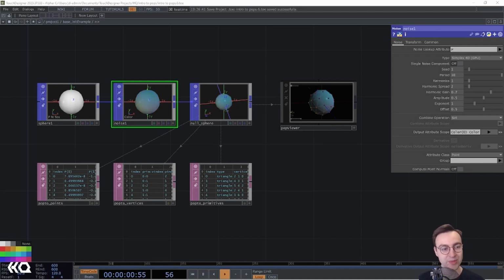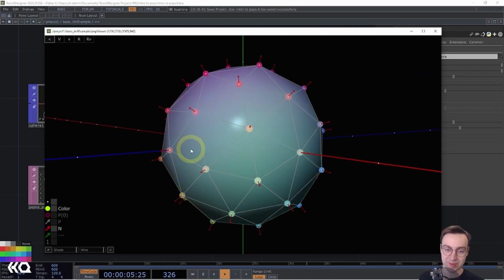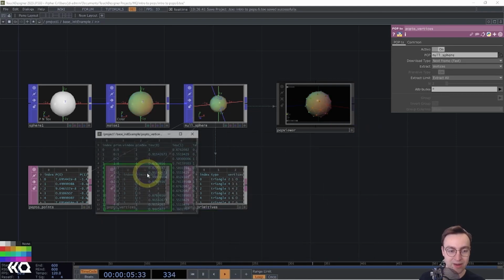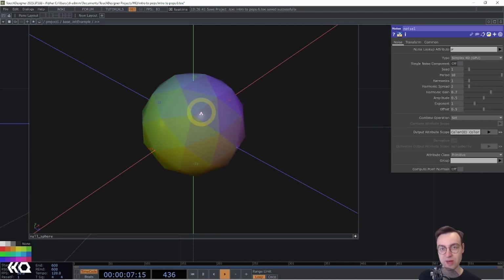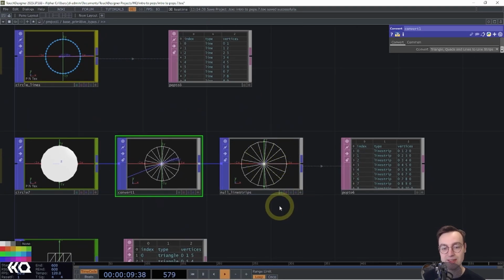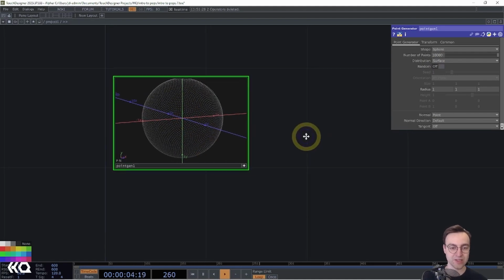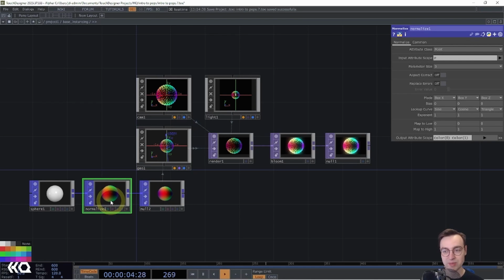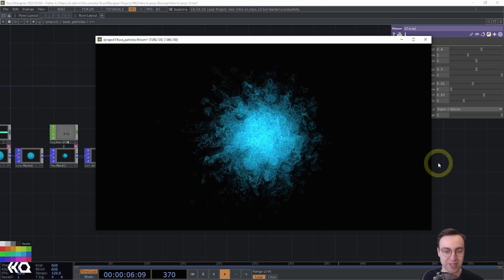Intro to POPs: The New Operator Family in TouchDesigner - TouchDesigner Tutorial 171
If you haven’t already heard, a new operator family is coming to TouchDesigner! Point Operators (POPs for short) are a new family of GPU-based operators in TouchDesigner that are used to create and/or modify 3D data.

Earlier this month, we covered some FAQs about the new operator family over on The Interactive and Immersive HQ Blog

In this video, Jack DiLaura (@jackdilaura) walks you through some of the core concepts behind the new POP family of operators in TouchDesigner. You’ll learn about the different types of 3D data that POPs can contain, the primitive types they support, their uses in 3D rendering and instancing, as well as the performance benefits they bring to the table in comparison to their predecessor, the SOP family.

Timestamps:
00:00 – Intro
00:43 – POP Attributes and popViewer
04:14 – Point, Vertex and Primitive Lists
09:55 – POP Primitive Types
14:16 – POP Generators and Filters
16:14 – Using POPs for 3D Rendering
17:56 – Using POPs for Instancing
19:23 – Real-Time Performance and Outro